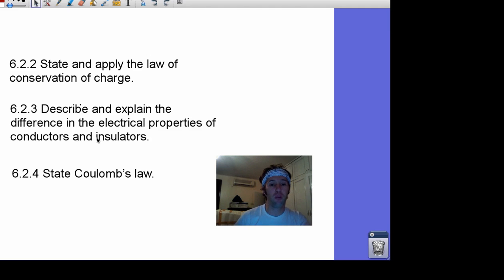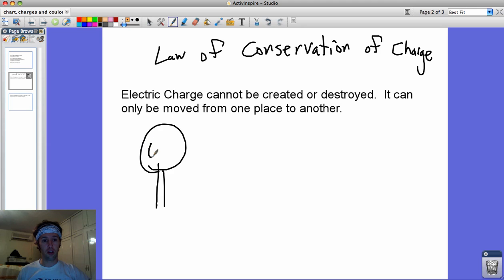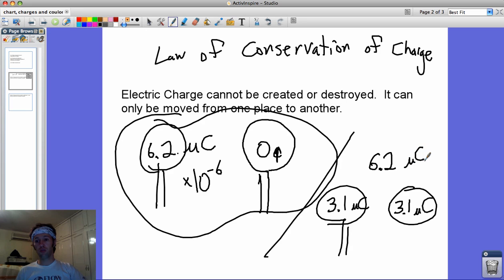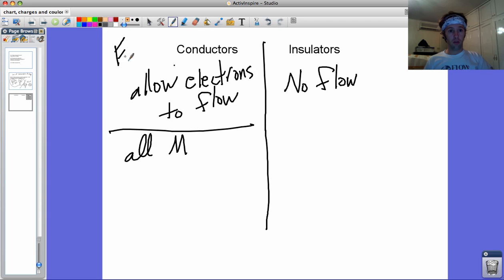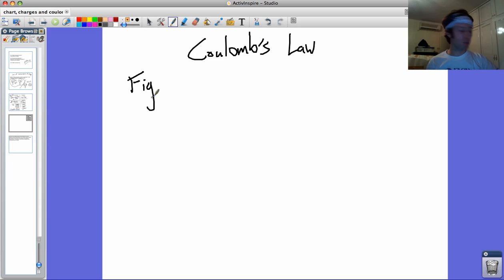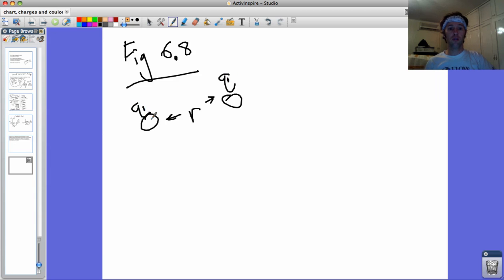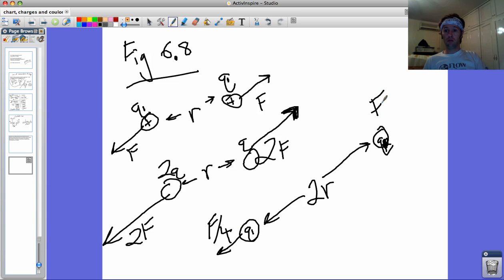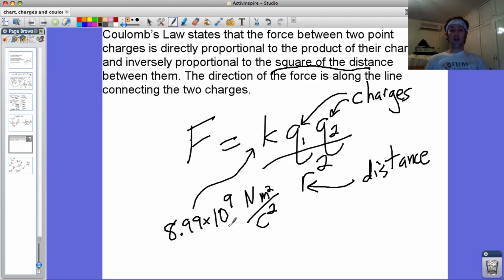vid 5, Topic 6, Insulators, Conductors, and Coulomb's Law